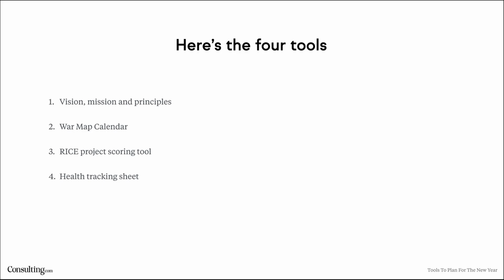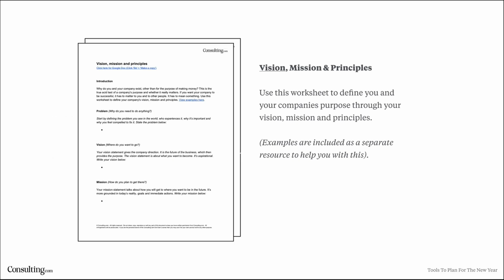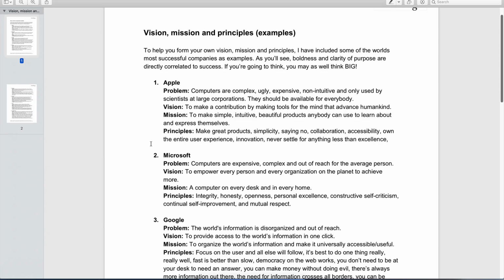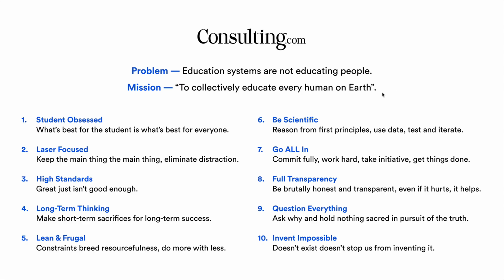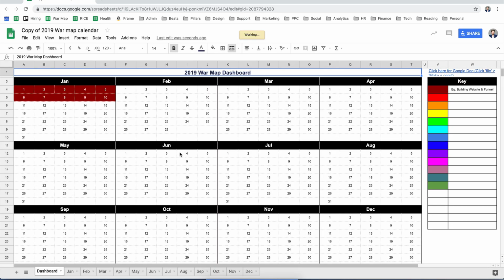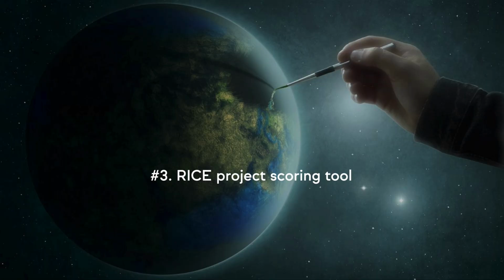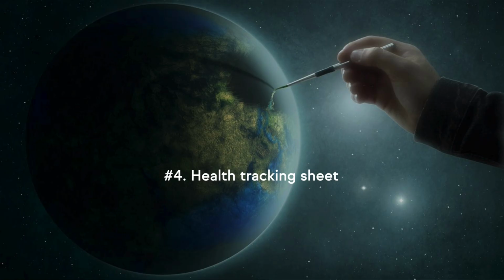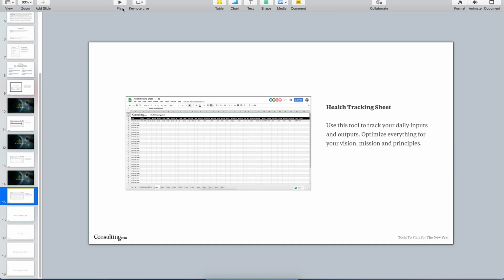Tools To Plan For The New Year